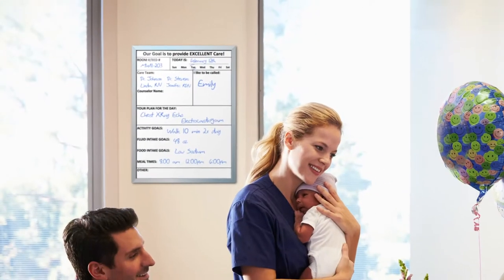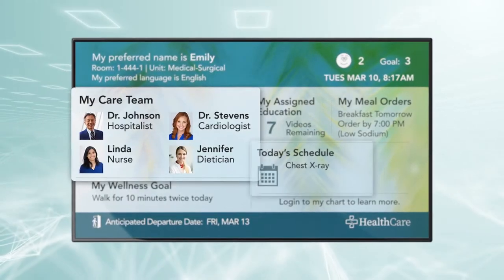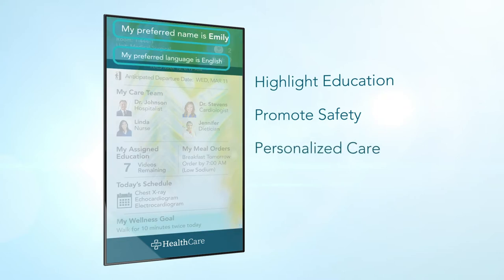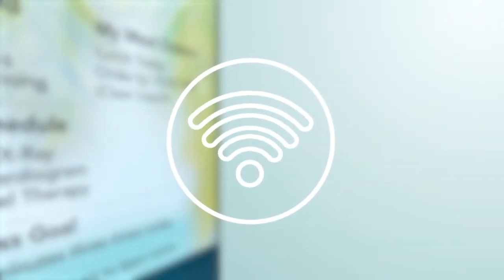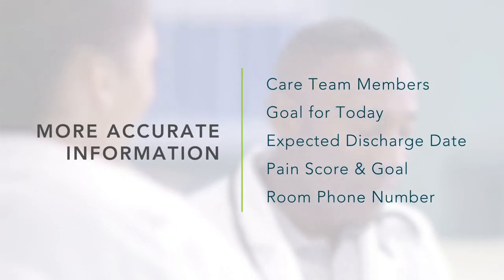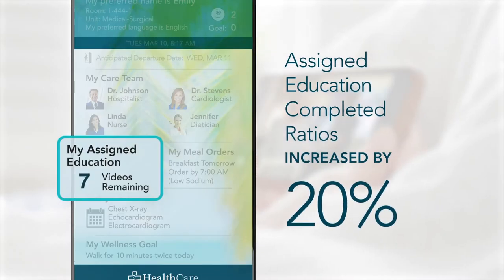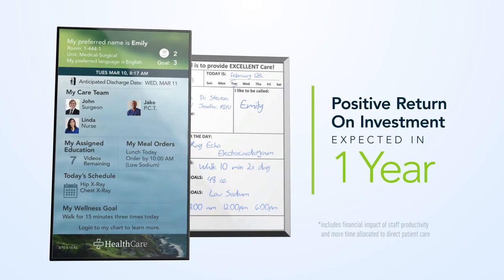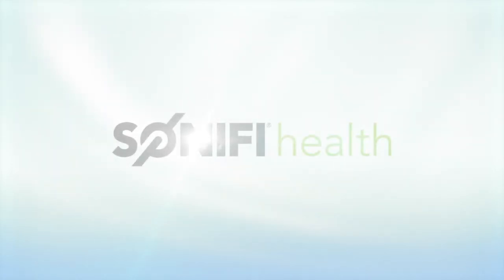Digital Whiteboard Overview - SONIFI Health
SONIFI Health's Digital Whiteboard takes a valuable communication tool to the next level. With its customizable background and hospital logo, the digital whiteboard is a beautiful display of your care brand.